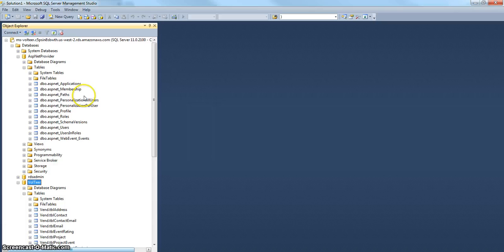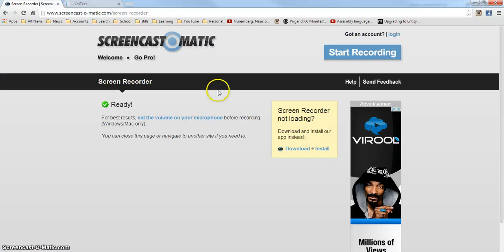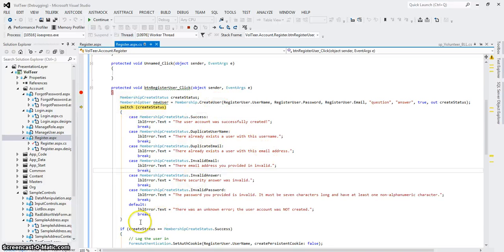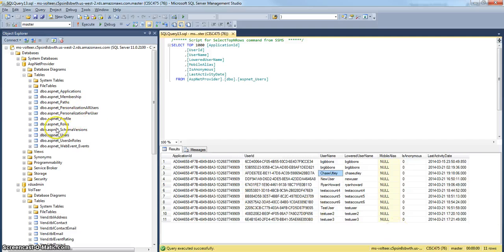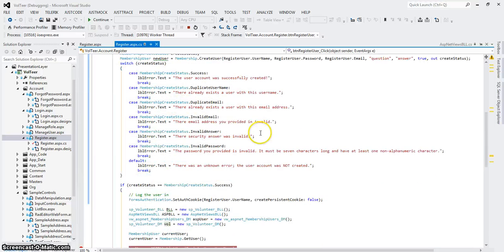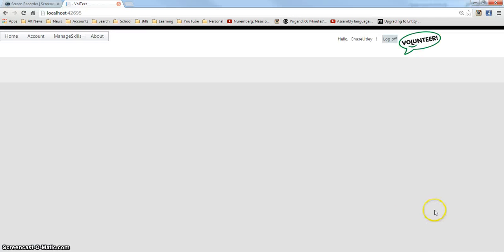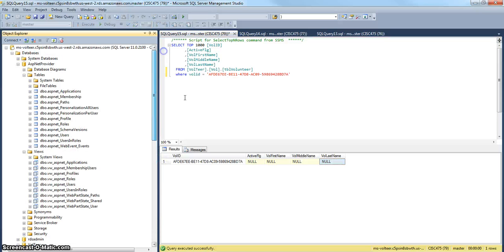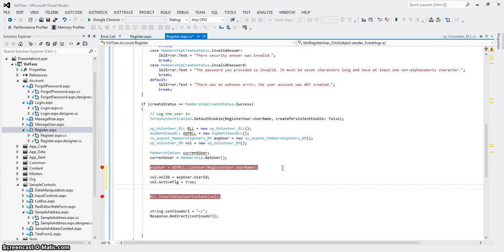Tying AspNet and VolTeer database together Register Users